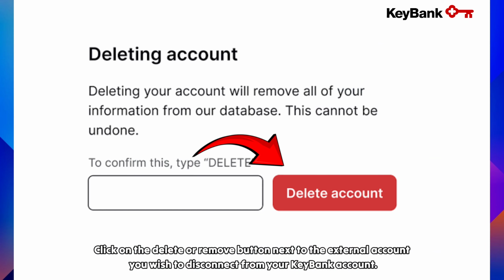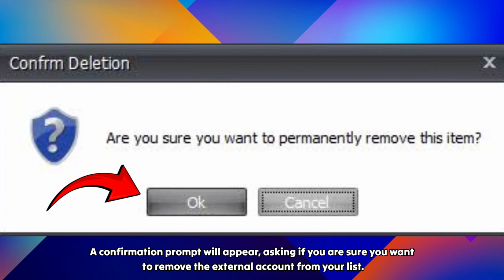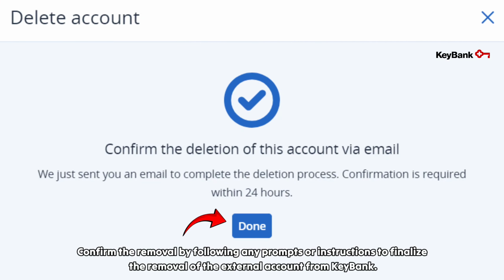How to remove external accounts from Keybank I DOUBLE Z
Removing an external account from KeyBank is easy! Log in to your KeyBank online banking or mobile app, navigate to the "External Accounts" section, and select the account you wish to remove. Follow the prompts to delete the external account from your list. For further assistance, you can contact KeyBank customer service or visit a branch. This guide is helpful for customers in the USA, UK, Canada, France, and Europe who want to manage their linked accounts securely.